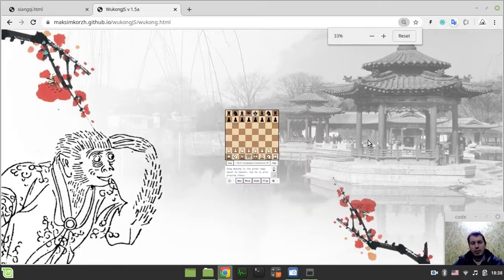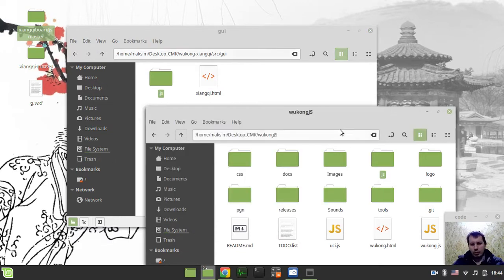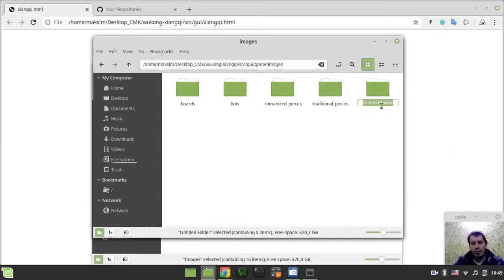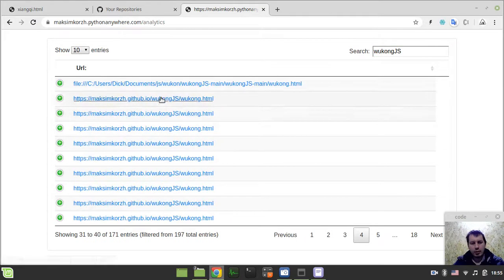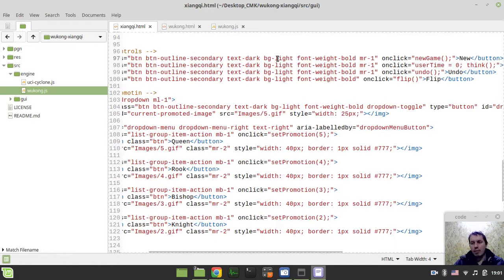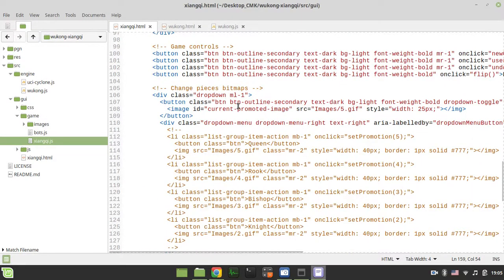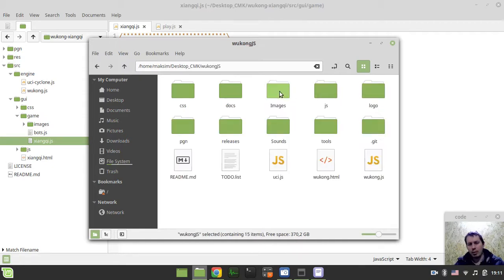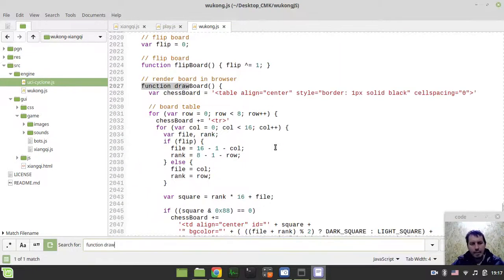中國象棋遊戲 | Xiangqi chess engine in javascript: background image and general GUI setup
Hey what's up guys, Code Monkey King's here. I'm not sure whether you'll be interested watching how I work on GUI for my xiangqi engine, but this is the process as is)